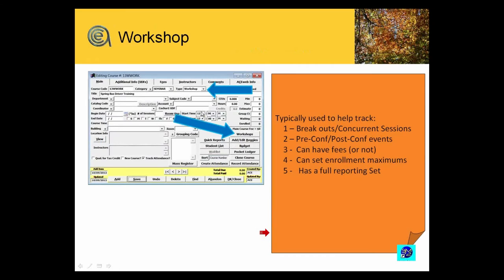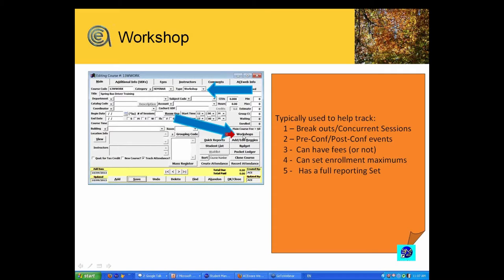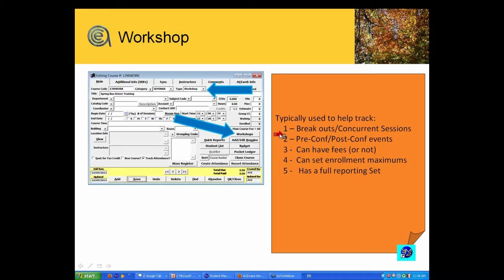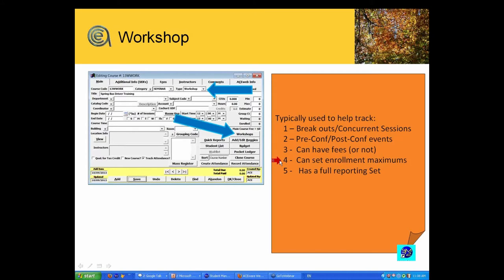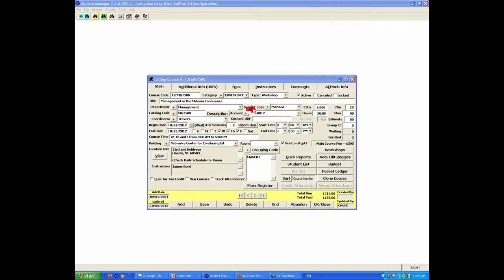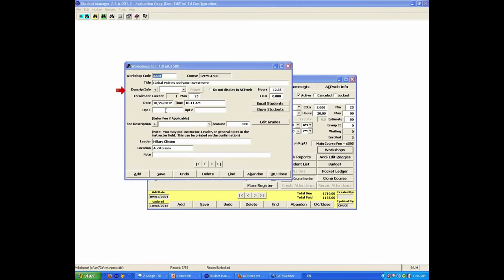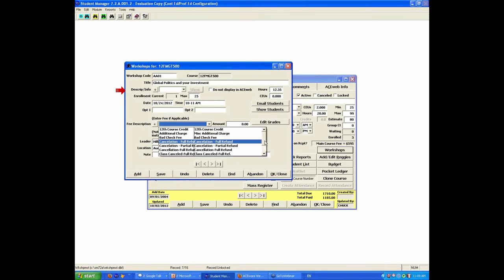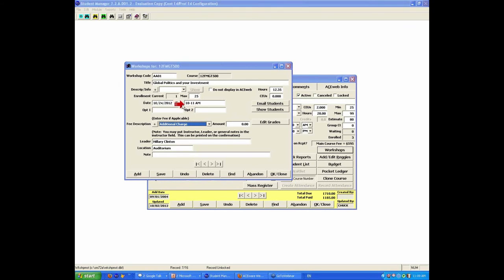SM Bootcamp - Course - Adding a Workshop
A look at creating workshops